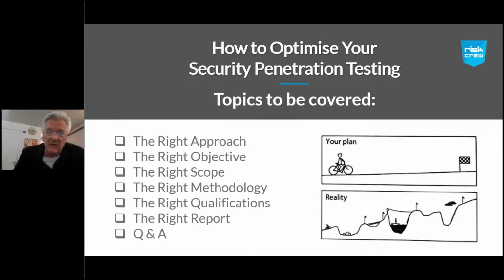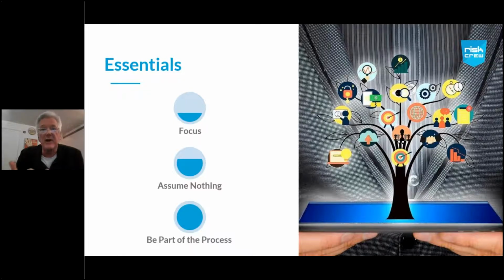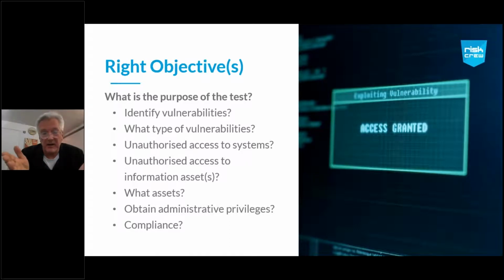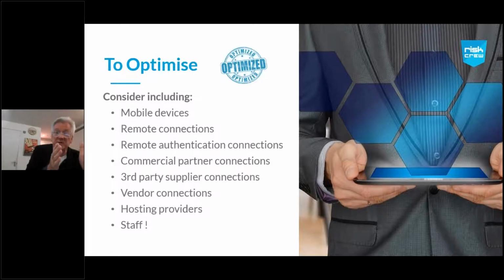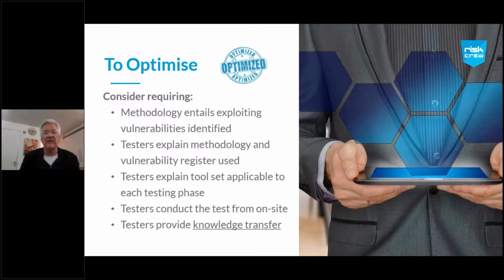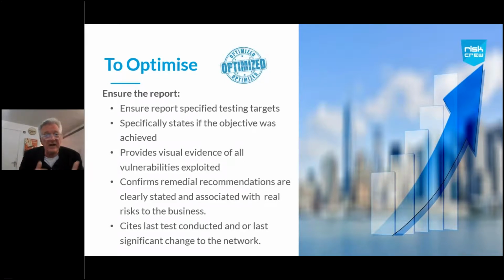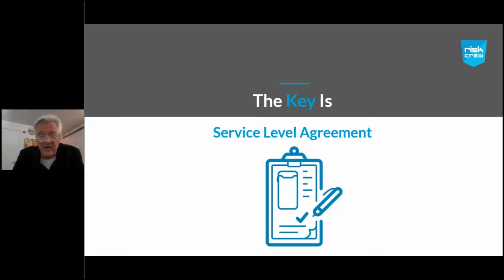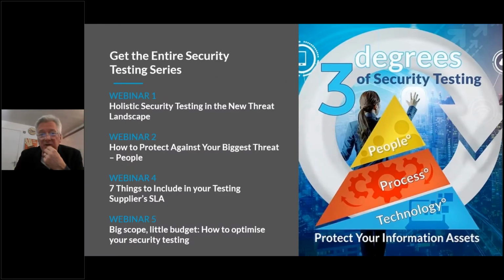How to Optimise Your Security Penetration Testing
Do you want some practical advice on how to get a better return on your security penetration testing investment?

This webinar consists of:
The Right Approach
The Right Objective
The Right Scope
The Right Methodology
The Right Qualifications
The Right Report